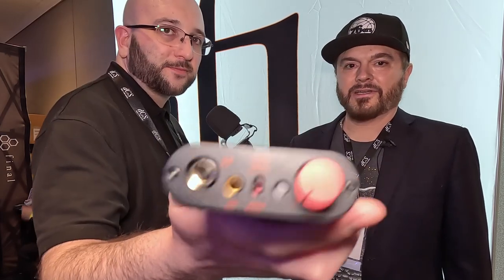CanJam 2023 NYC: iFi's New iDSD Diablo X DAC with xMEMS Support Previewed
This pocketable DAC/amp supports the new xMEMS driver technology. It was previewed at CanJam 2023 but will officially debut a bit later this year. Cutting edge amplification for cutting edge transducers.

The Diablo X, much like its predecessor iDSD Diablo, is designed to deliver top-tier sound quality. It accomplishes with two Burr-Brown DACs and a 16-core XMOS chip to process data received through USB and S/PDIF digital inputs.

As a result, the Diablo X is capable of handling high-resolution audio formats, including PCM 768, DSD 512, and 2xDXD, and provides complete MQA decoding (like its predecessor).